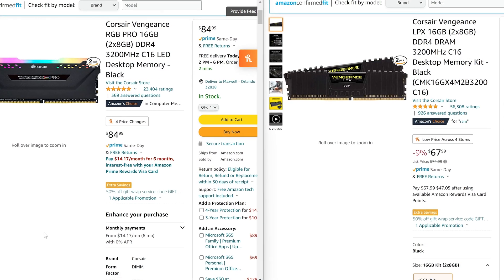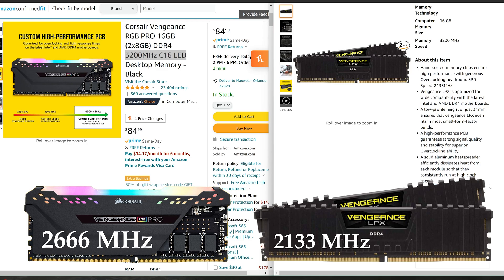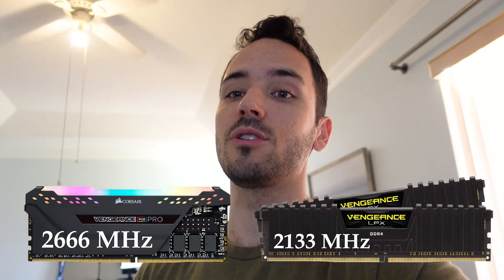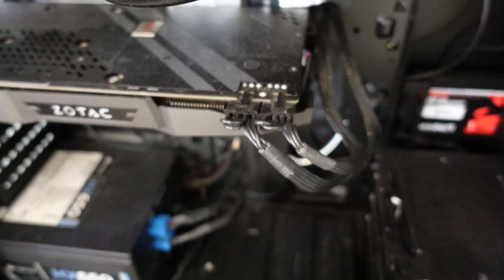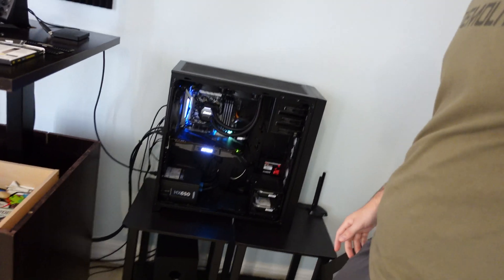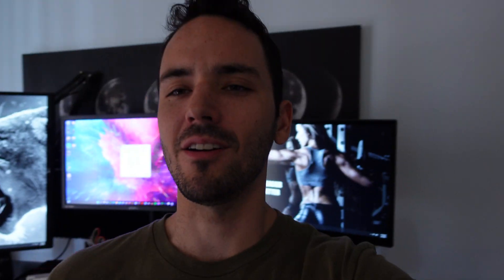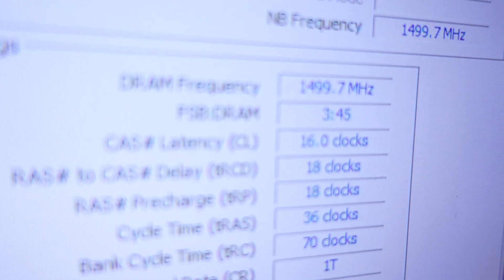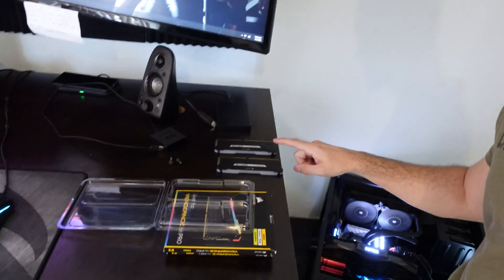RAM Not Clocked at Advertised Speed! - Speed Boost Hack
I FIXED IT! Join me on this adventure solving why my RAM was running at super slow speeds compared to what it was advertised at!

Corsair Vengeance RGB PRO
Corsair Vengeance LPX